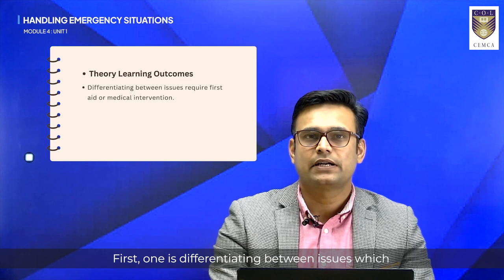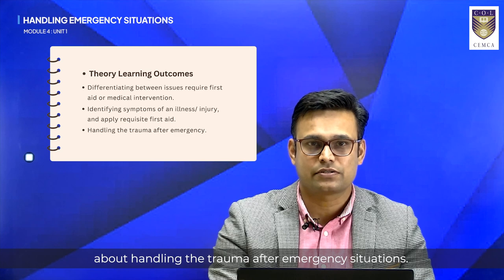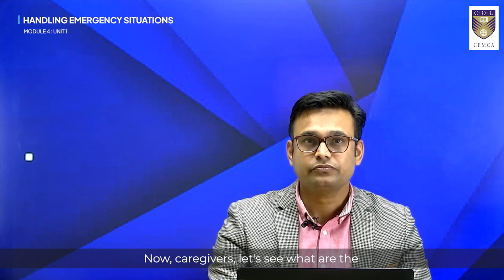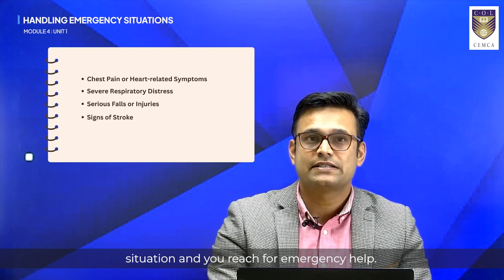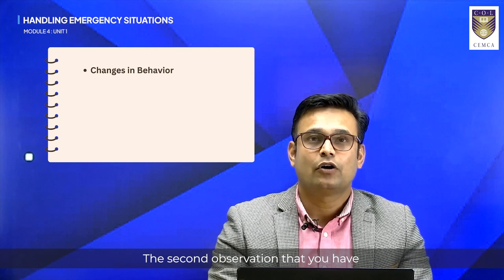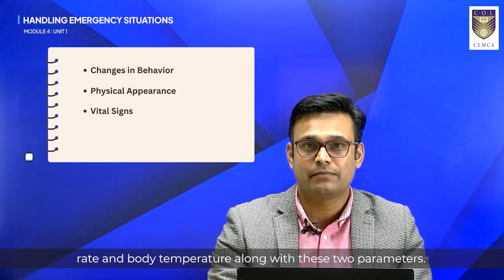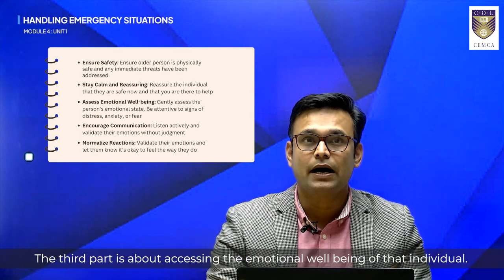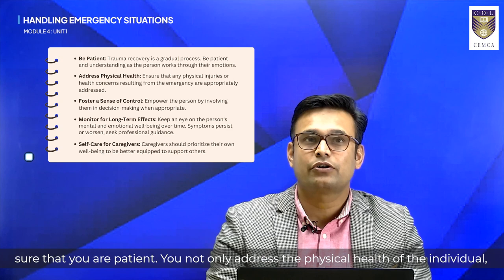Module 4: Unit 1 - Handling emergency situations